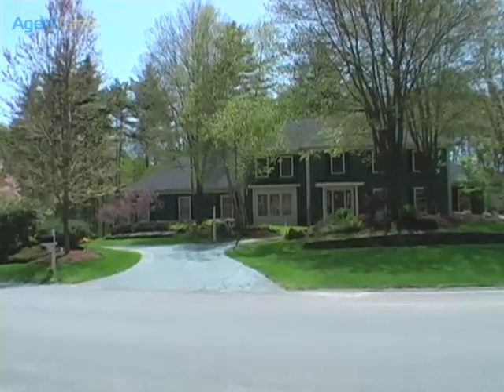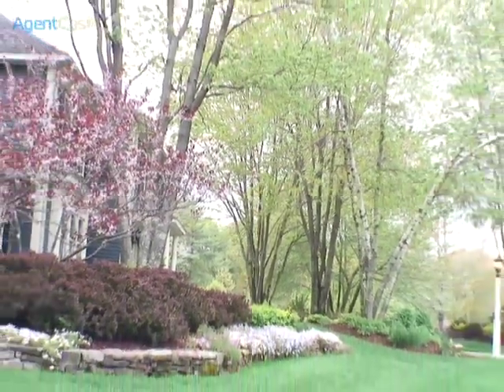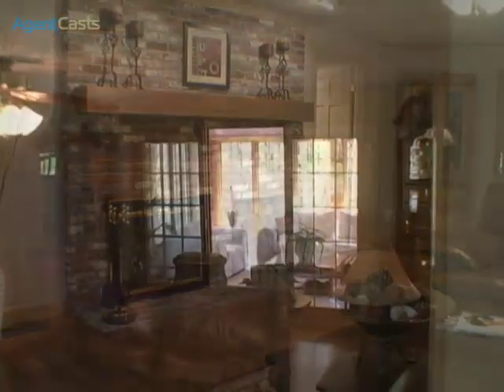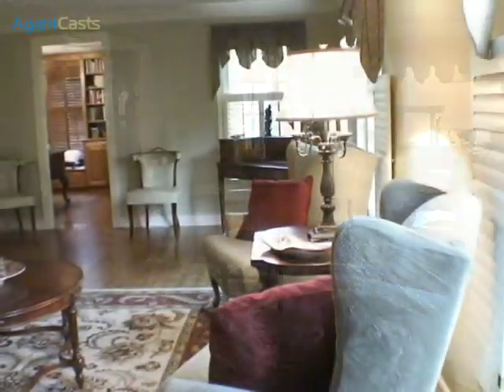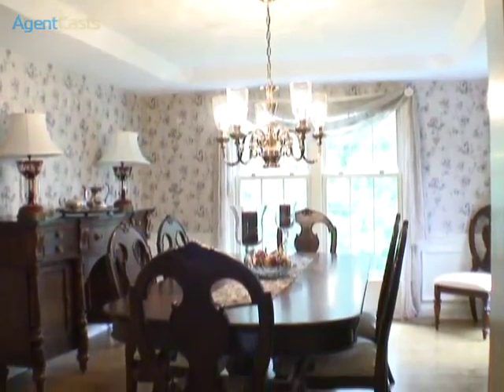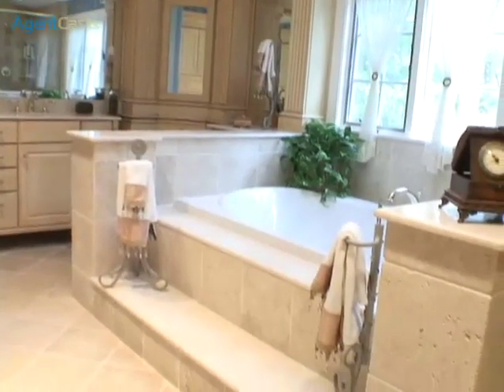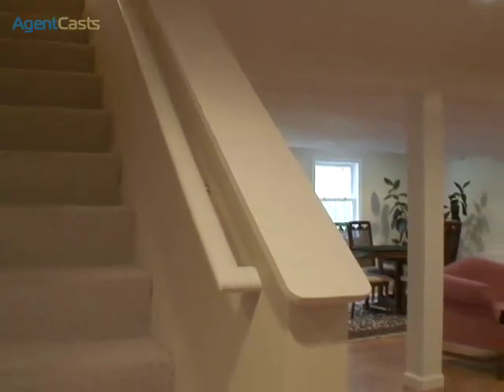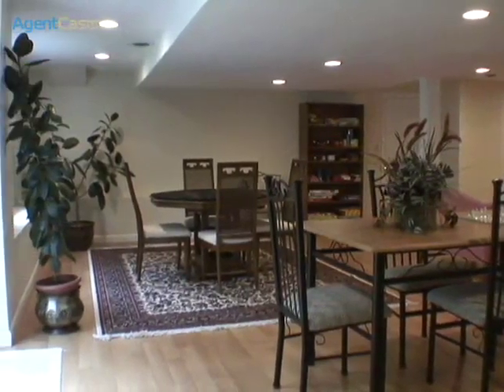Sudbury, MA Real Estate - 35 Tavern Circle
A real estate video tour featuring 35 Tavern Circle Sudbury, MA 01776. 4 Bedrooms, 2.5 Bathrooms.